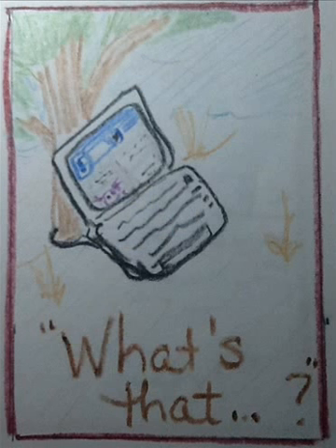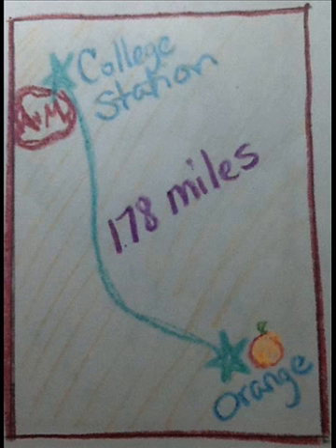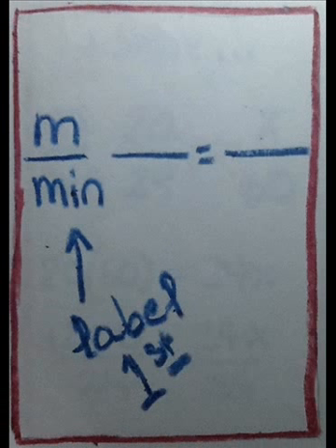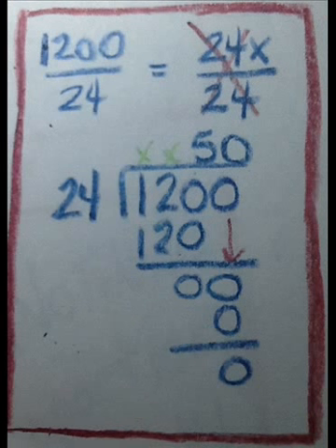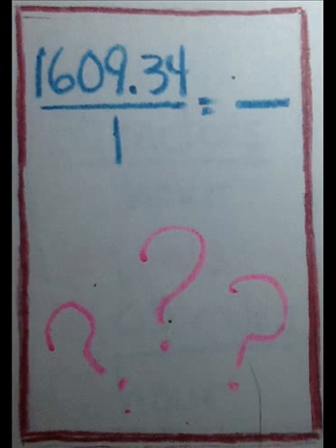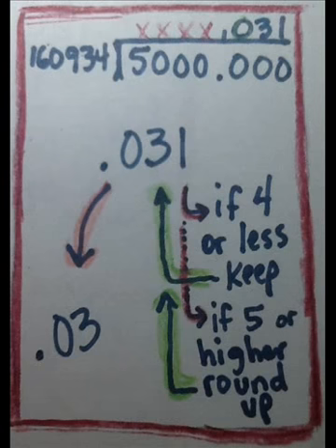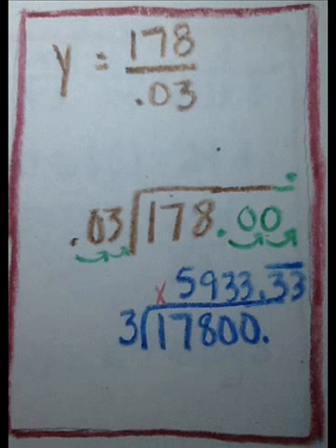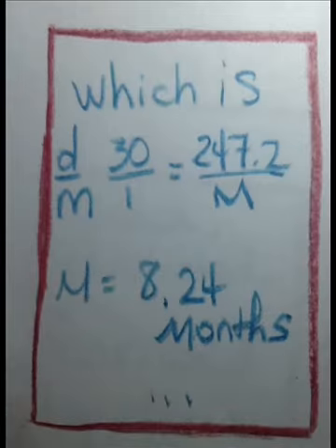MariaEllis LeosDilemma 2014 Proportions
This is a matheo (math video). I am going to assign my students to create a matheo and this will be there sample.  This was not originally created to teach proportions. After we have gone over how to do a math process, I will have the students tell me the steps in their videos. This will be their sample.